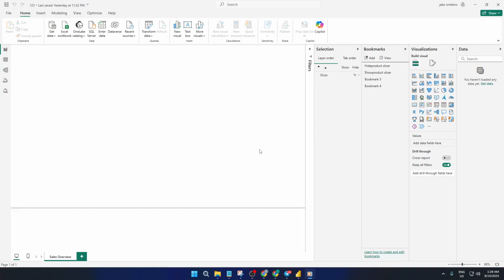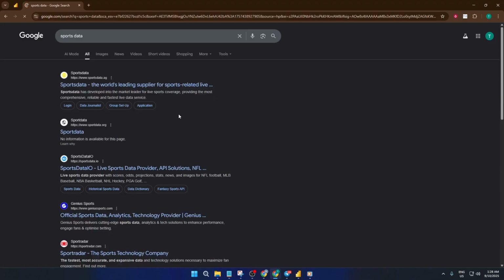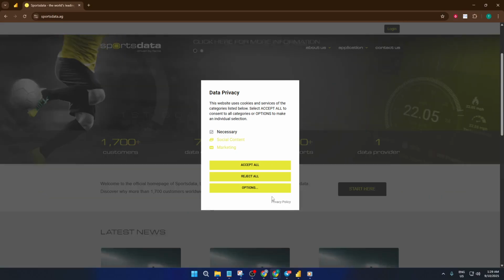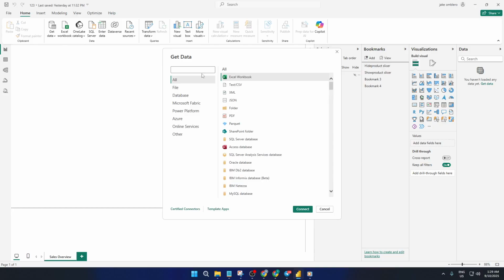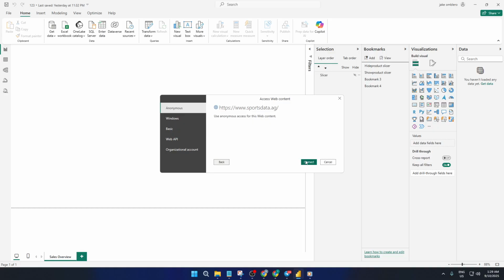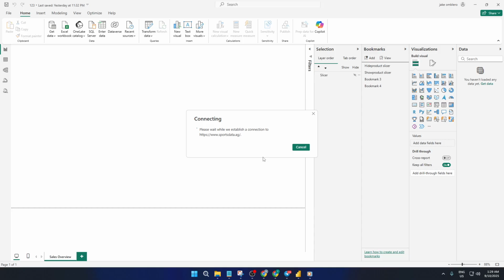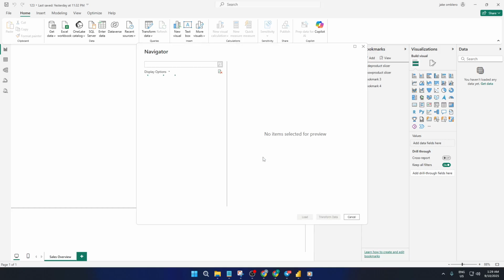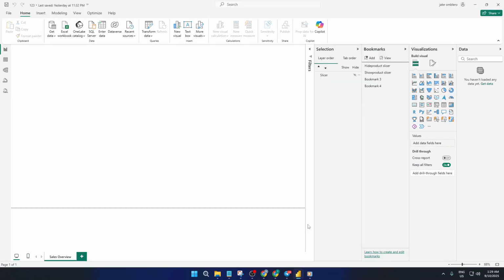How to Get Data From a Web Page in Power BI [Working 2026]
Want to import data from a web page into Power BI? In this tutorial, you'll learn how to use the Web connector to connect to an online page and bring available data into Power BI.

In this video, you'll learn how to:

✅ Open the Get Data options
✅ Choose the Web connector
✅ Enter the web page address
✅ Select the data you want to import
✅ Transform and load the data

To get data from a web page in Power BI, open Get Data and choose the Web connector. Enter the web page address, select the available data from the Navigator, and then load or transform it using Power Query.